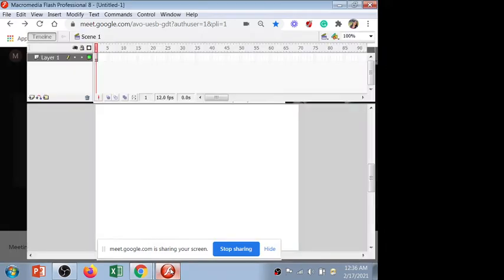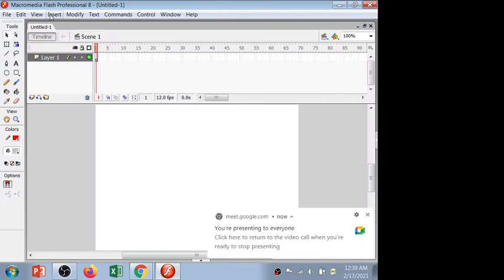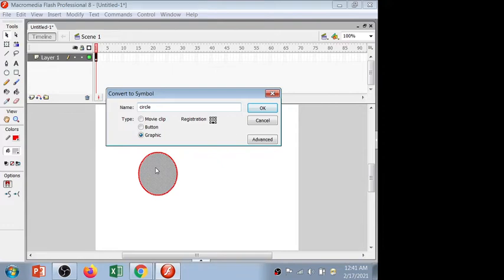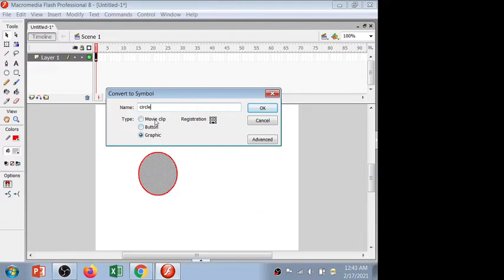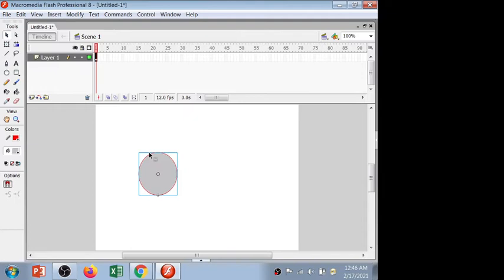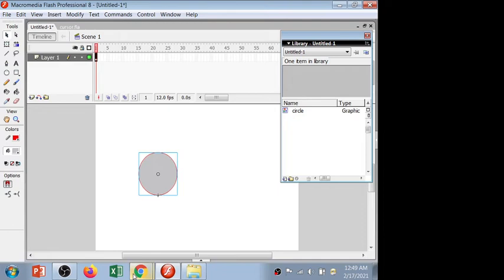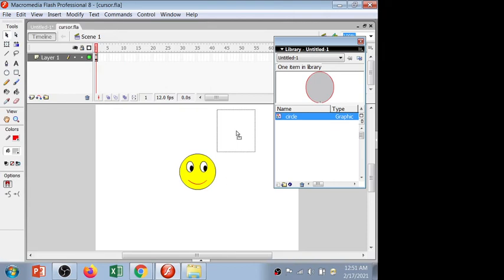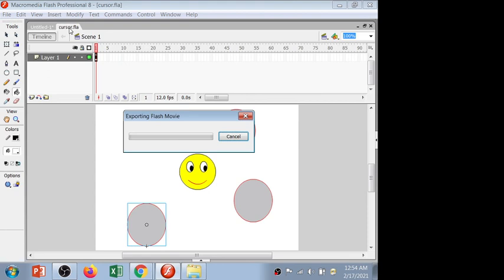symbols in flash